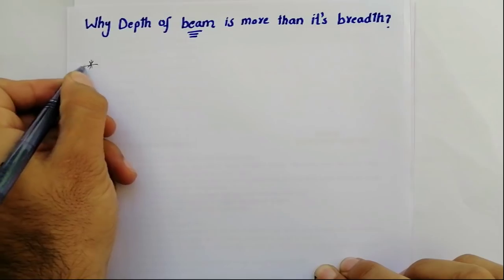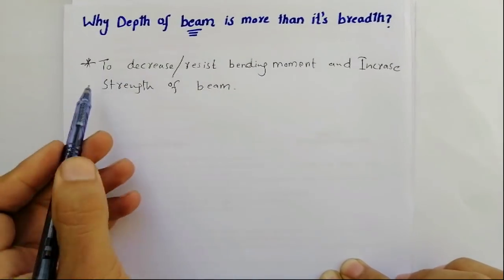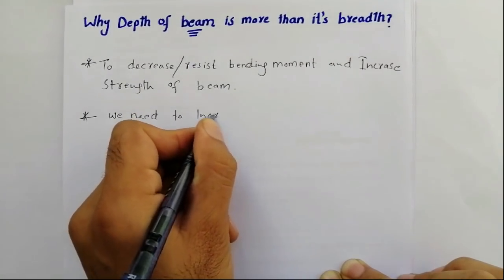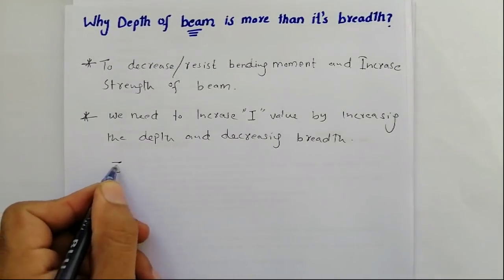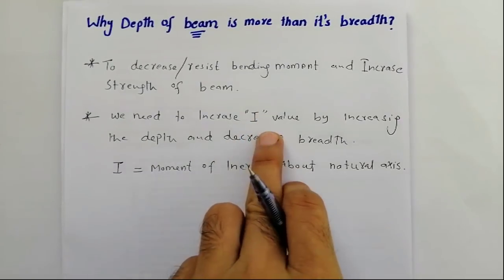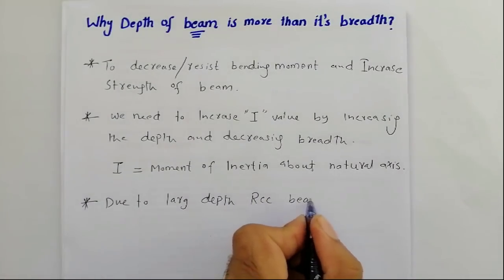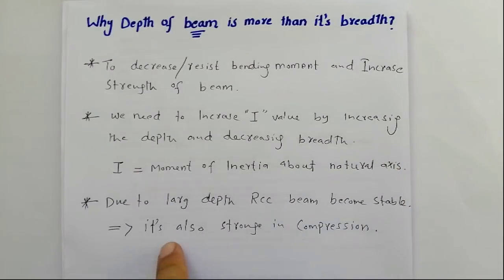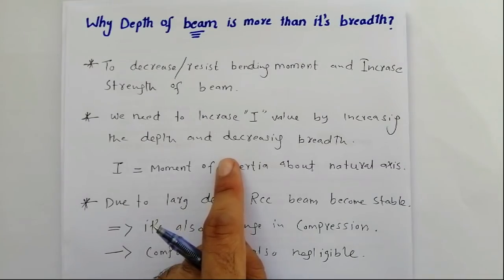Why depth of beam is more than its breadth/width? Why breadth of beam is shorter than Depth?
Hello friends, In this video Lecture today I will teach you that why depth of the beam is more than its width or breadth? so its very important and many students they  are conduced in this topic that why width/breadth of beam is shorter than its depth? so lets start.